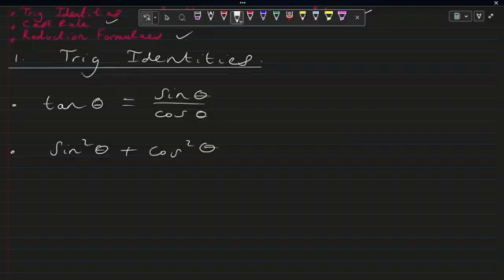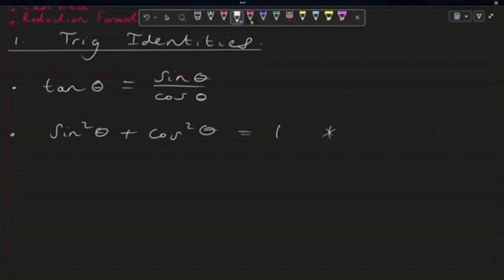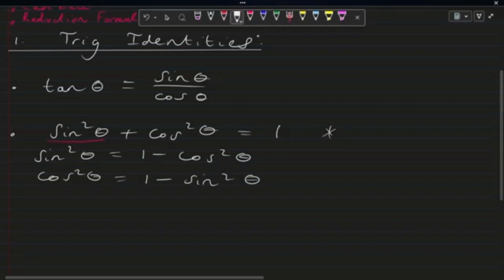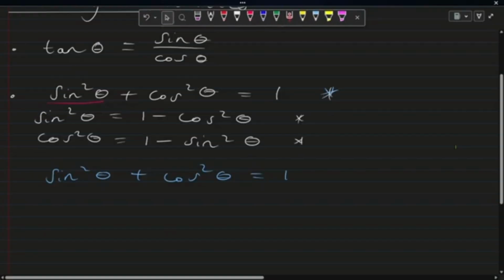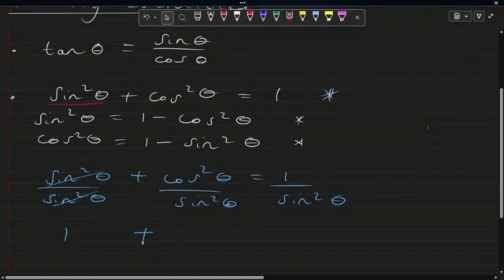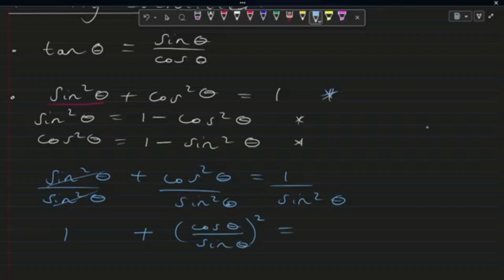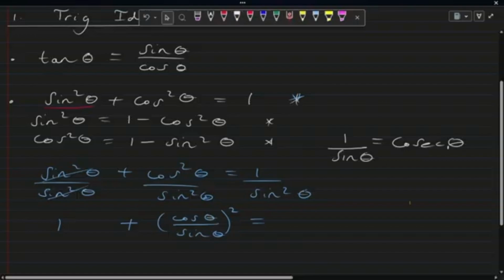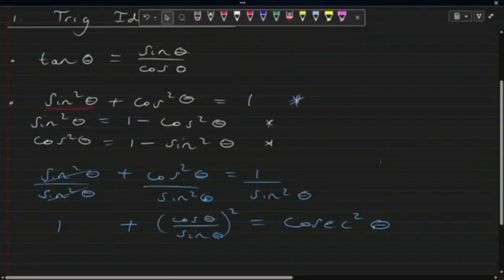More Identities...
In this session we use the fundamental Identities to derive other important identities. We show you a step-by step procedure on how to get to those important identities...Not just the results.